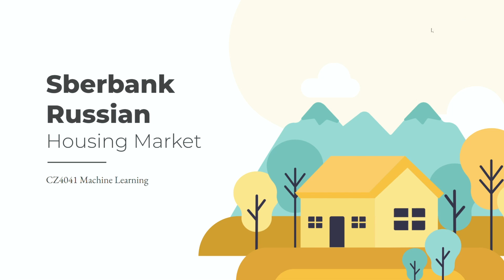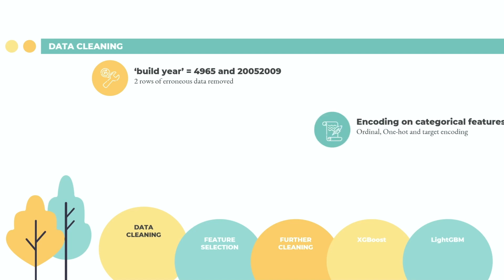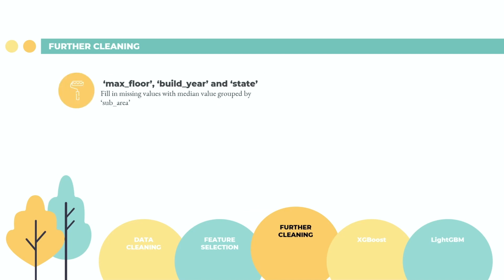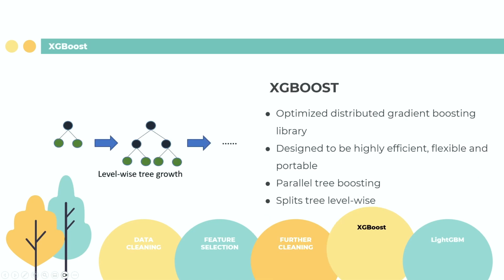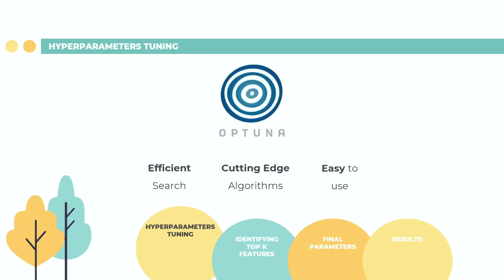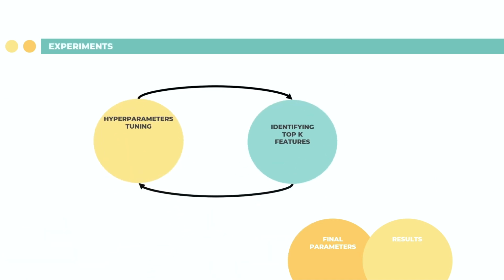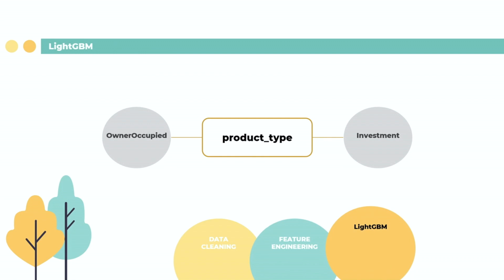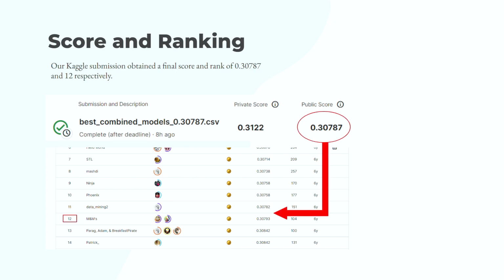Group16 NTU CZ4041